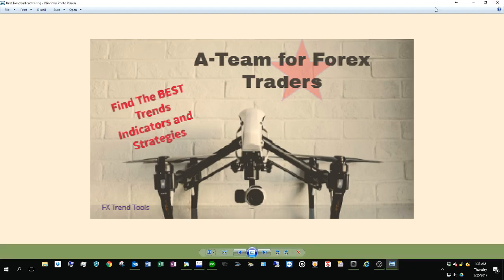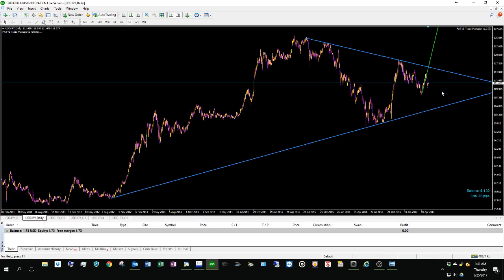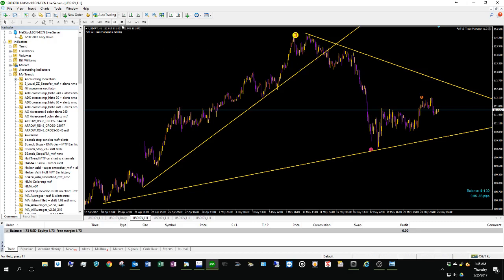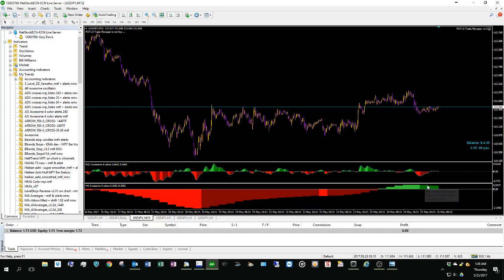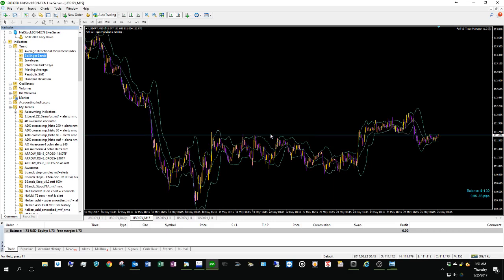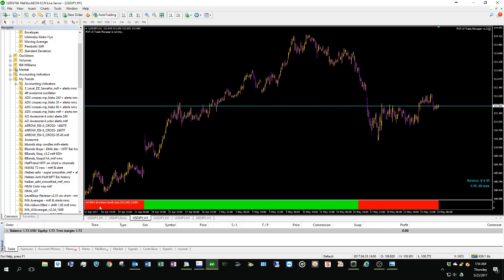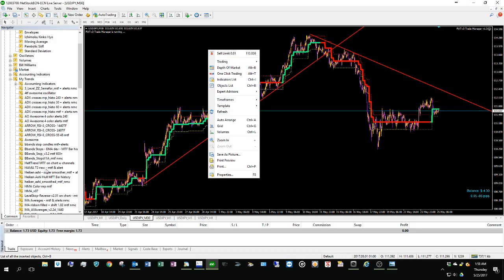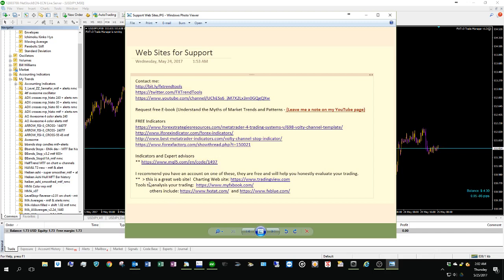Forex Trend Indicators Overview - Learning to trade with No Indicators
MT4 Trend Trading, MT4 Bar Indicators, Trend Indicators, Forex Trend Indicators, Trading with no Indicators.